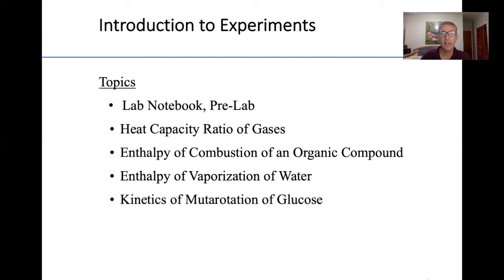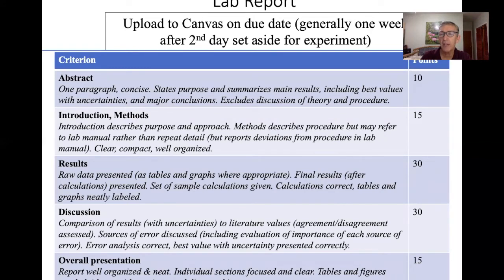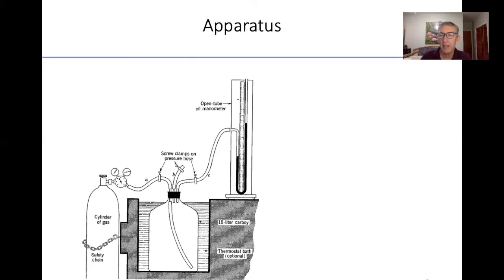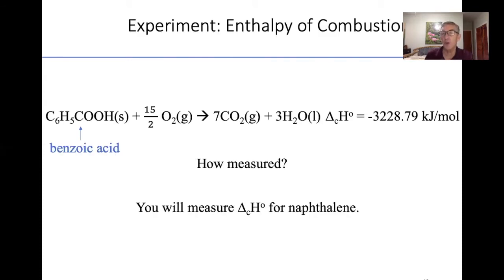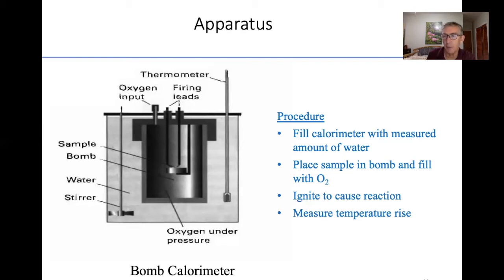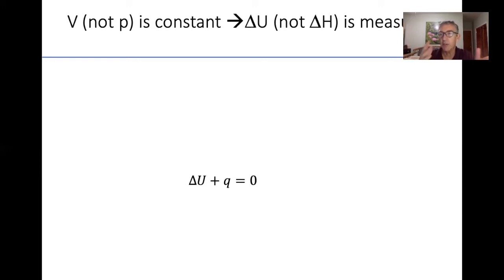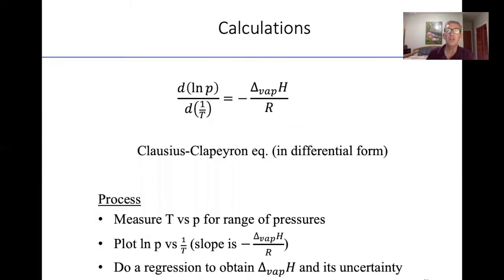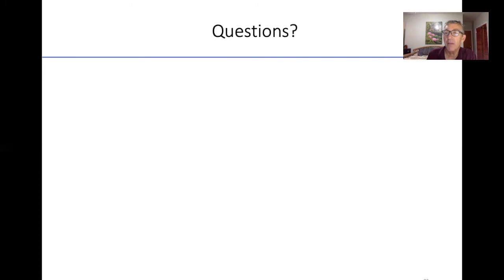Intro to Physical Chemistry 1 Lab Experiments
An introduction to the four experiments performed in Physical Chemistry 1 Lab at FIU.